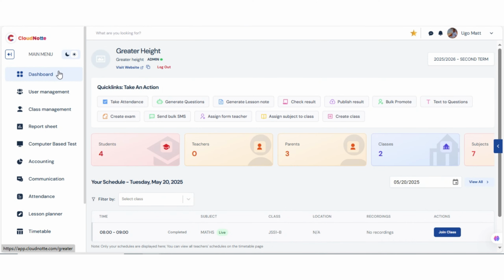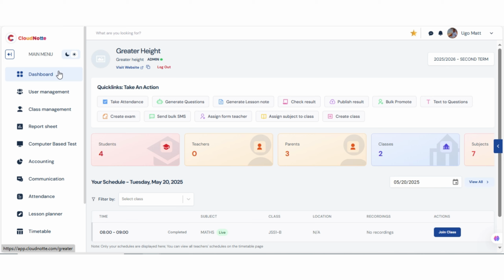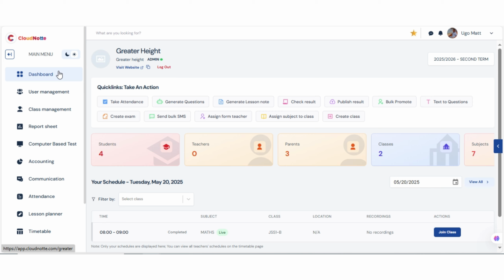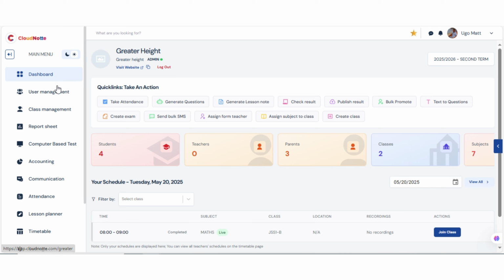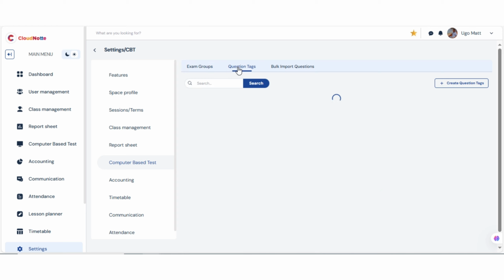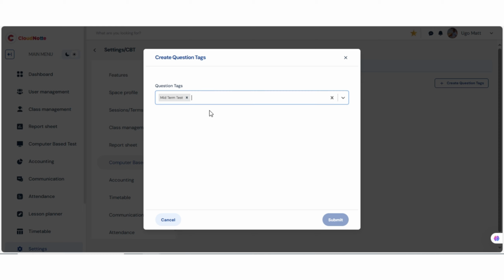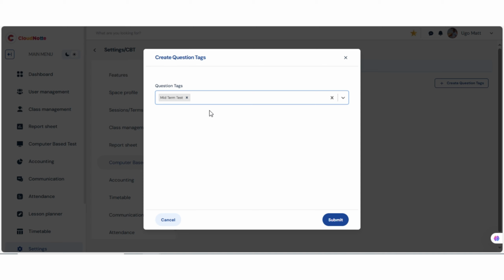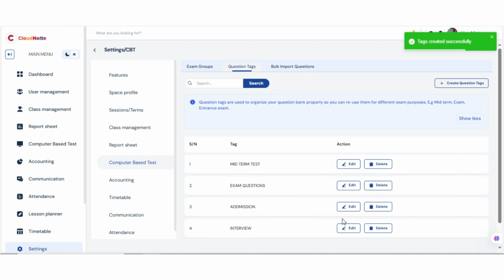How to Set Up Exam Tags on CloudNotte | Smarter Exam Organization Starts Here!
Take control of your exam structure with Exam Tags on CloudNotte — a game-changing feature that allows you to label, group, and filter exams with ease.

In this tutorial, you’ll learn how to:

Create custom exam tags (e.g., First Term, Mock Exams, Internal Assessment)

Assign tags to specific exams for streamlined tracking

Use tags to filter, organize, and analyze student performance more effectively

Exam Tags make it easier for teachers, admins, and school heads to quickly identify and sort through various assessments across different terms, levels, and exam types. CloudNotte brings clarity and structure to what used to be a chaotic process!